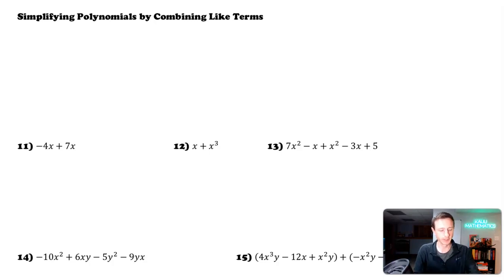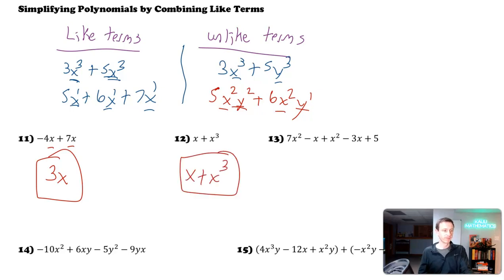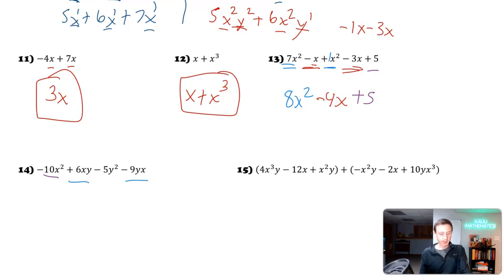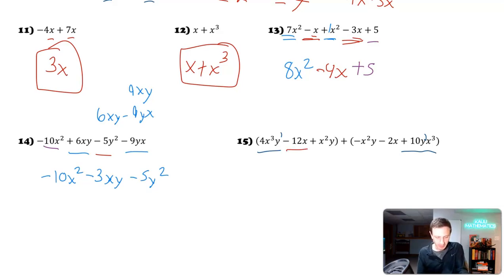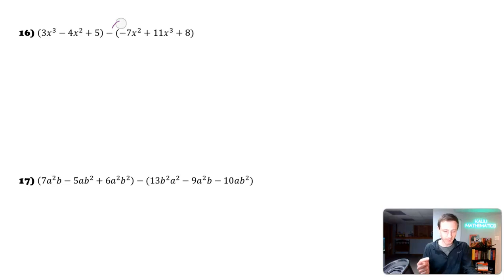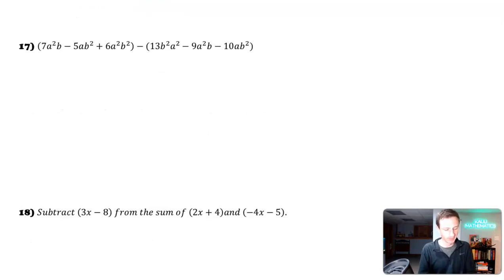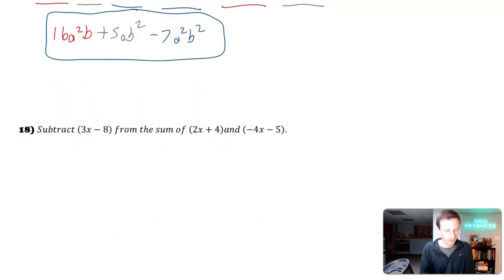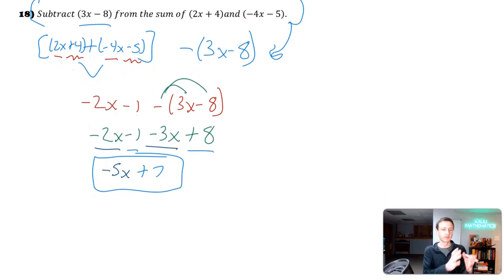Polynomial Addition and Subtraction! (Full Lesson)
In this video I explain how to add and subtract Polynomials. I explain how to identify like terms and unlike terms.